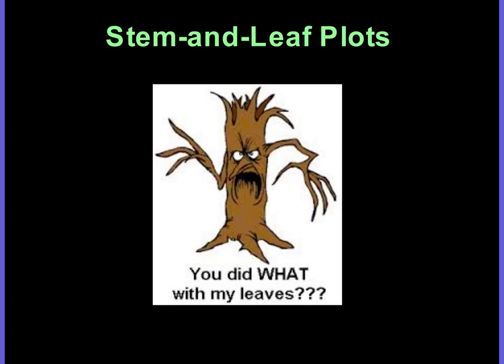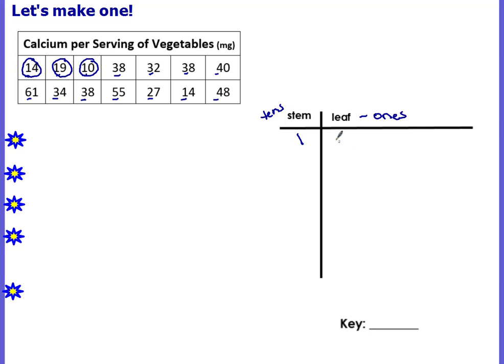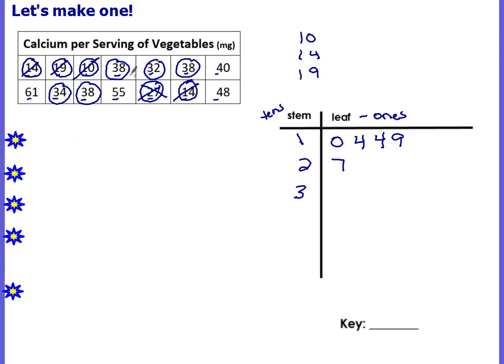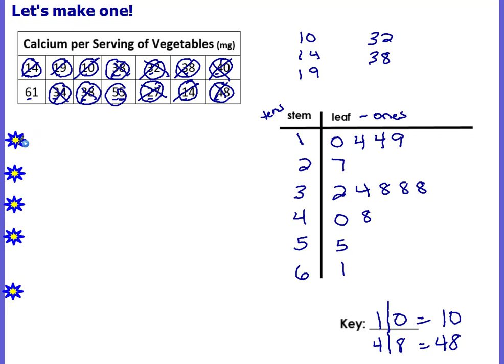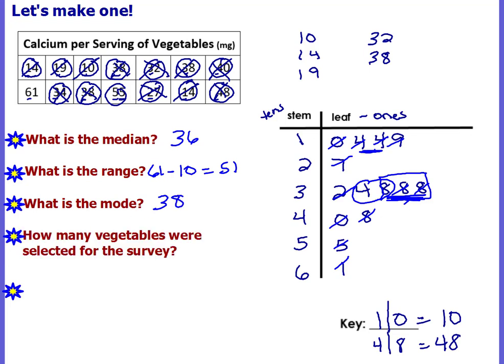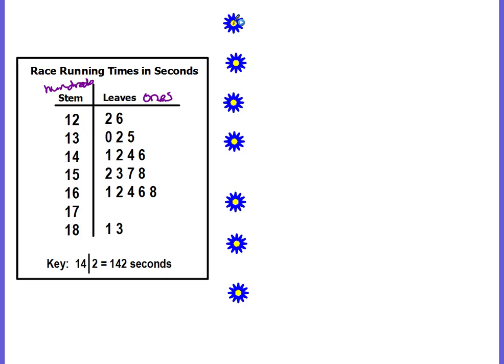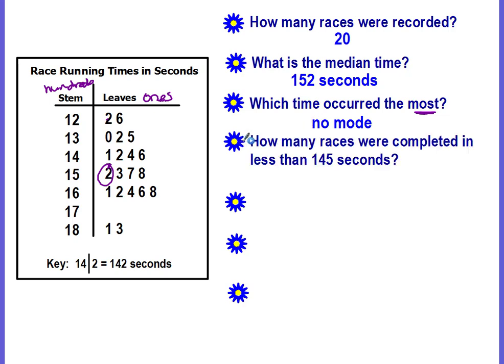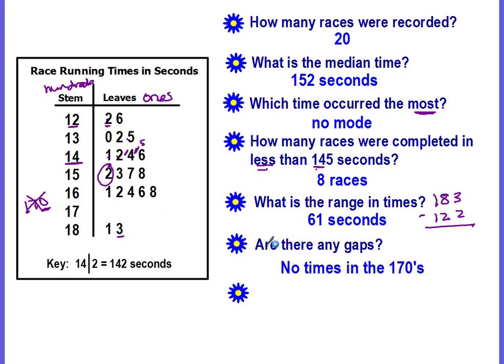Stem and Leaf Plots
A 6th grade lesson on representing, describing and interpreting stem and leaf plots.